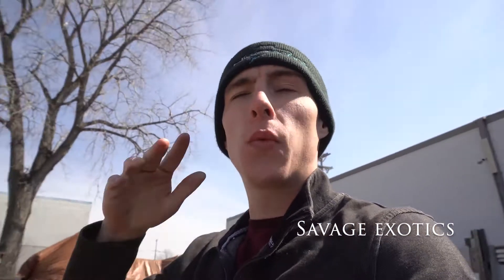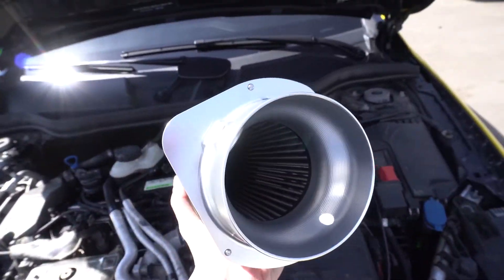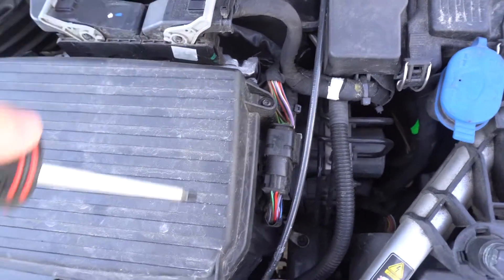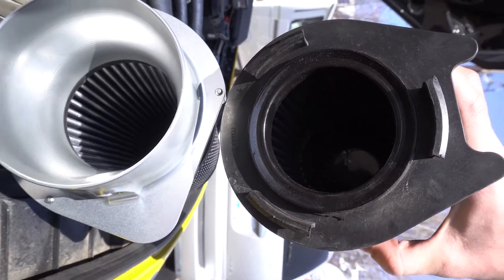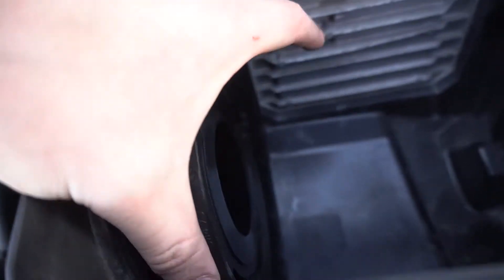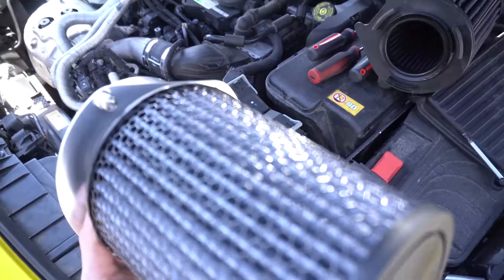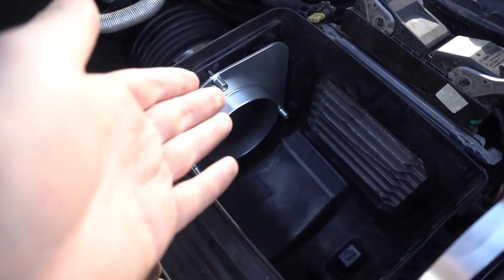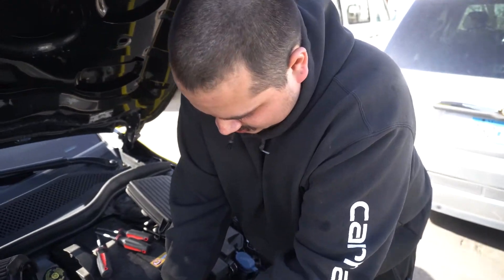How To Install Alpha Intake Mercedes Benz GLA45 AMG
In this video, I show how to install the Alpha air intake!